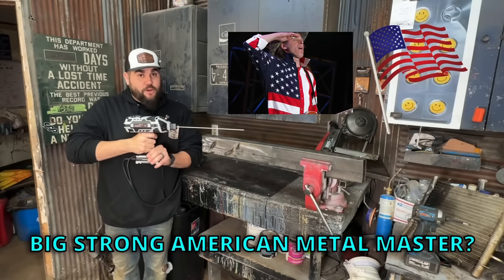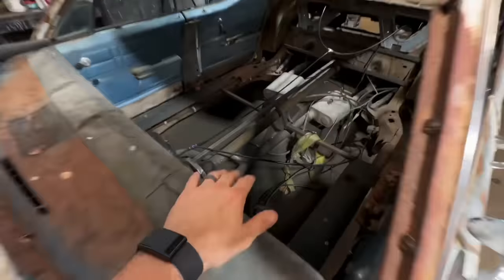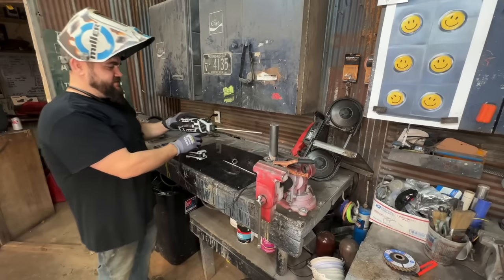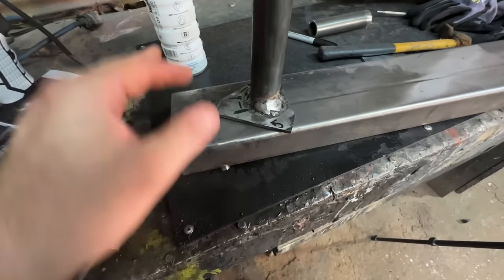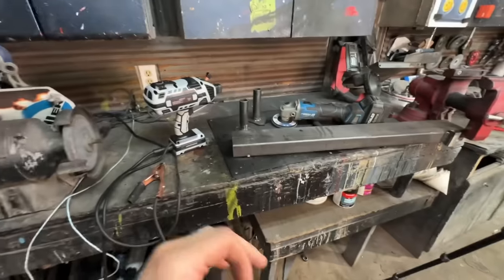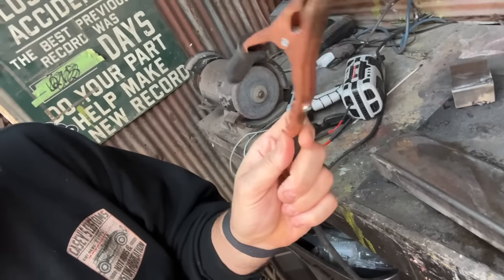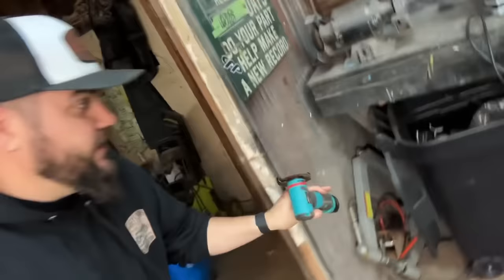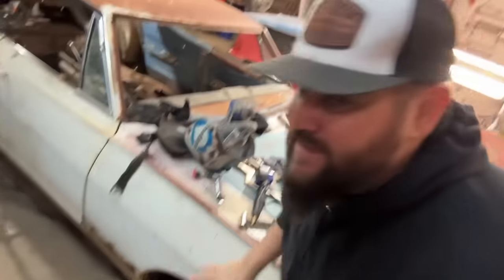TESTING THE WORLDS CHEAPEST WELDER! Only $10 dollars!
I bought the worlds cheapest welder so you don’t have to! Let’s see if this $10 dollar machine can actually weld!